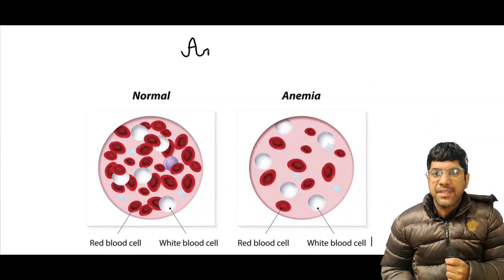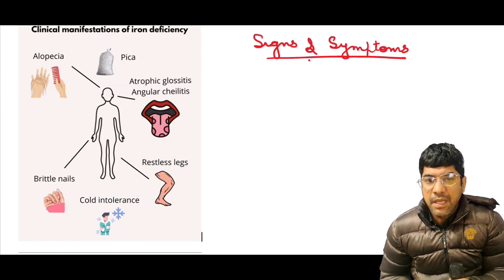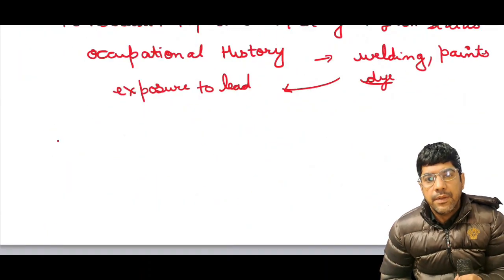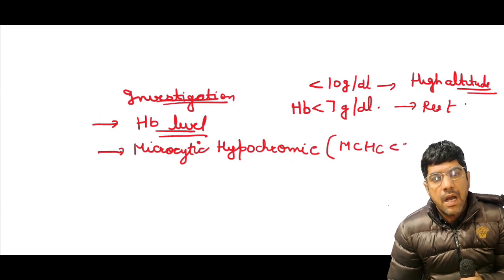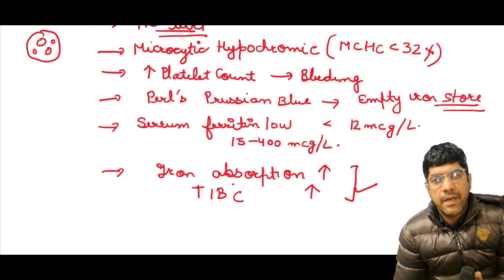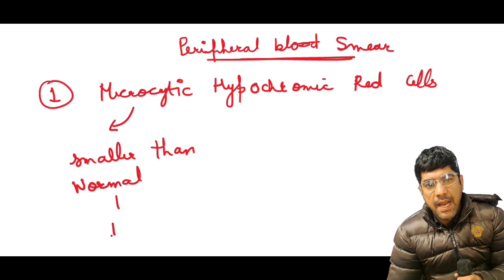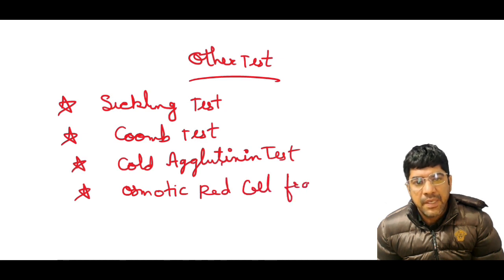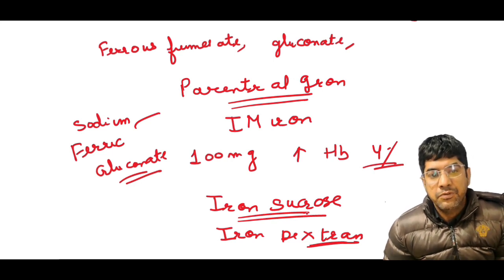IRON DEFICIENCY ANEMIA